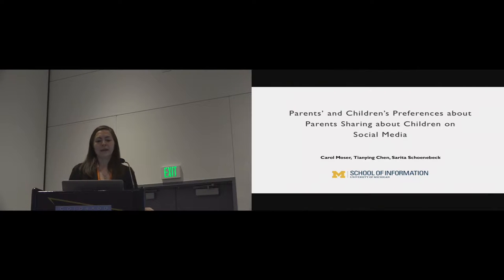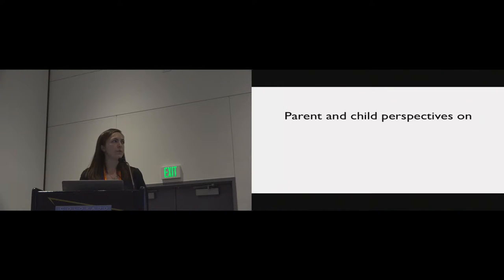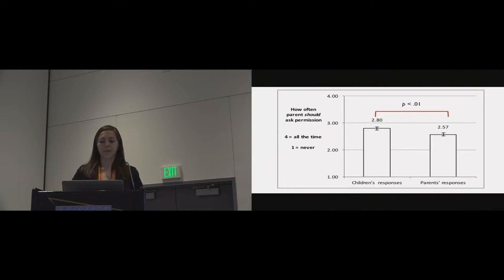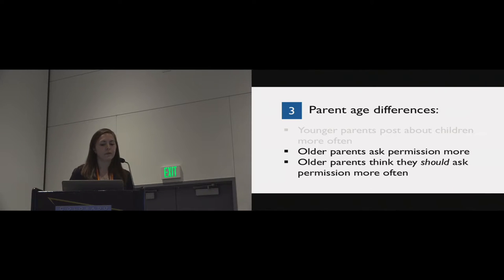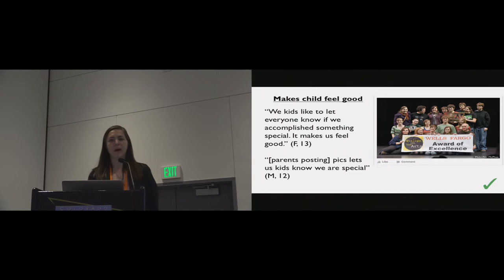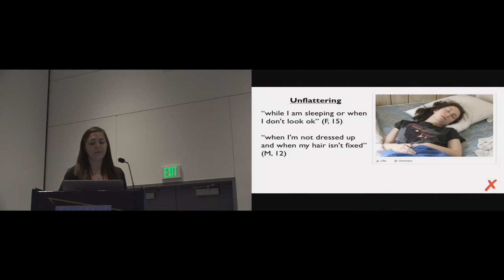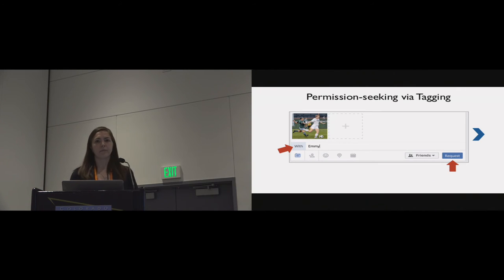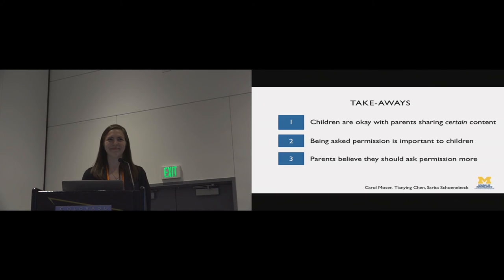Parents and Childrens Preferences about Parents Sharing about Children on Social Media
Carol Moser, Tianying Chen, Sarita Y. Schoenebeck

Session: Emerging Privacy

Abstract
Prior research shows that parents receive a number of benefits through sharing about their children online, but little is known about children?s perspectives about parent sharing. We conducted a survey with 331 parent-child pairs to examine parents? and children?s preferences about what parents share about their children on social media. We find that parents and children are in agreement in their perception of how often and how much information parents share about their children on social media. However, there is disagreement about the permission-seeking process: children believe their parents should ask permission more than parents think they should, and parents believe they should ask for permission more often than they actually do, especially younger parents. We describe two categories of content that children are okay, or not okay, with their parents sharing about them. We offer design directions for managing parent sharing.